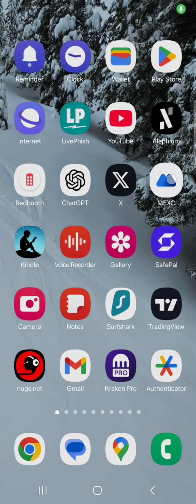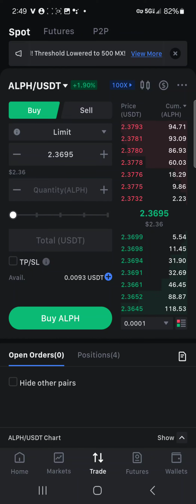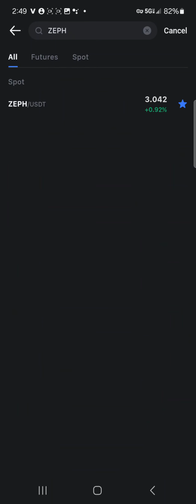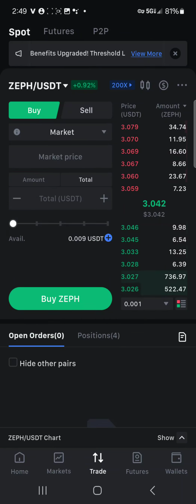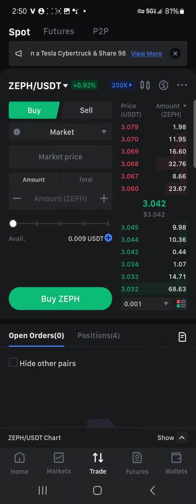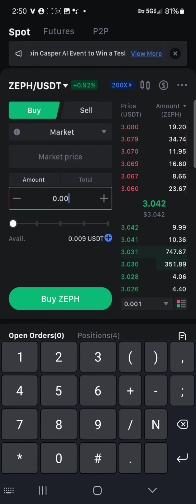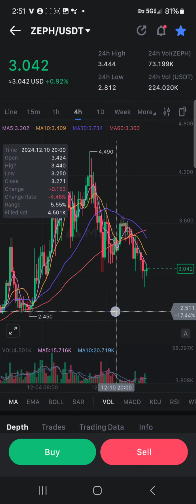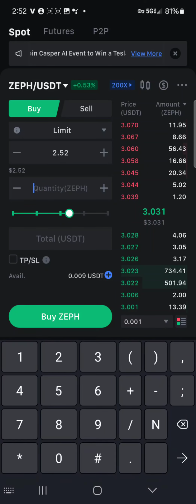Limit & Market Buys on MEXC